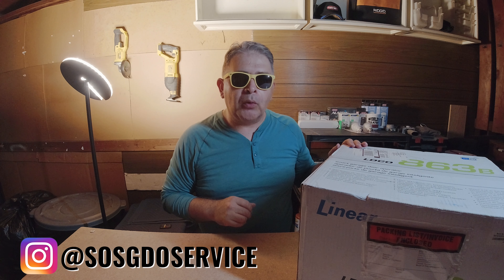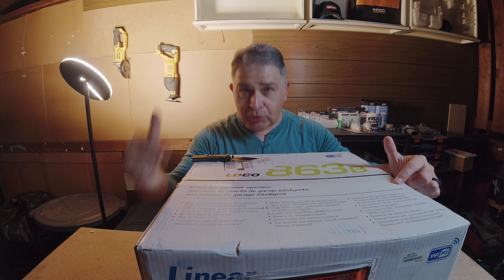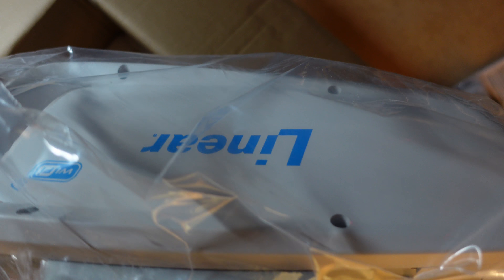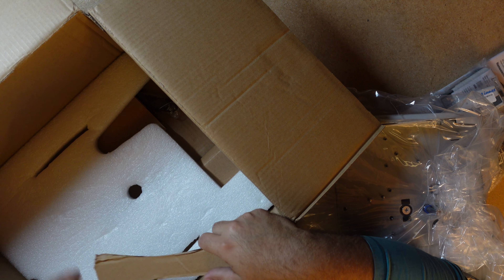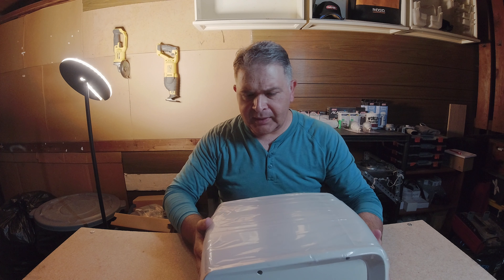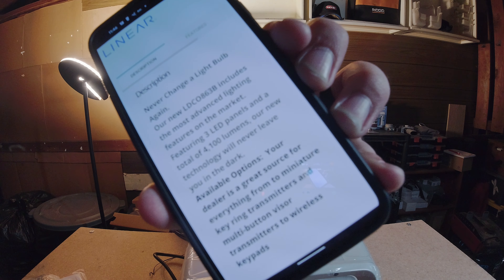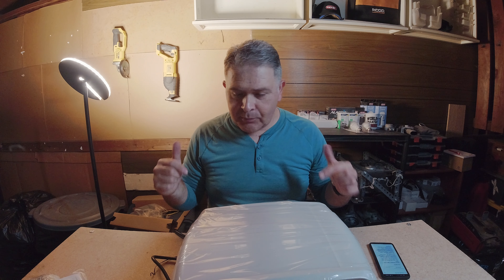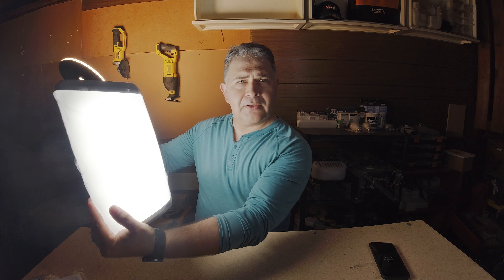Unboxing the Linear LDCO863B - The Brightest Garage Door Opener Motor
When I started in this business, Linear was my go to garage door opener motor for installs.  It offered features similar to the LiftMaster brand and it's a strong competitor to the Genie product.   So when Linear reached out to me about unboxing and reviewing their latest garage opener motor offering ... naturally I jumped at the chance.

So in this video we unbox what is literally the brightest garage door opener motor in the industry today.  I also share some of my impressions about it.  If you have any questions about this motor leave one in the comments.